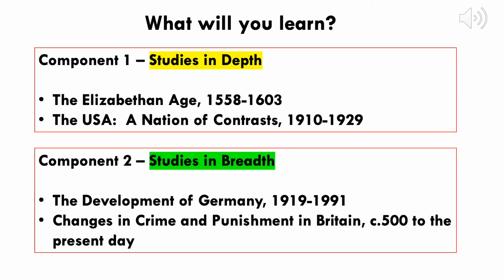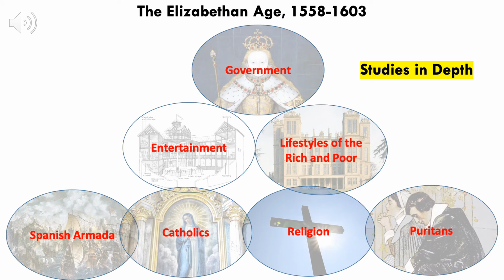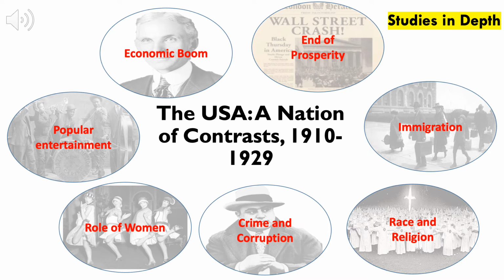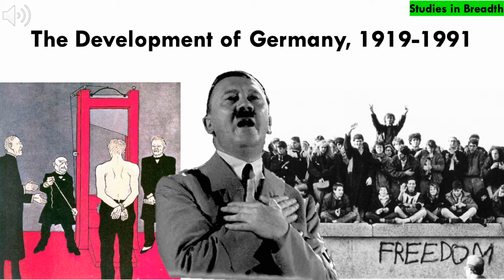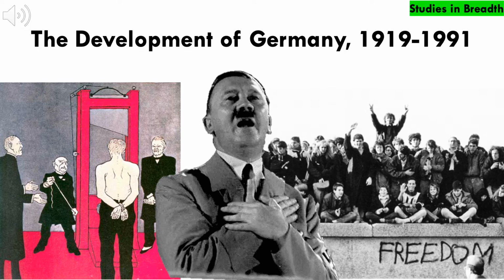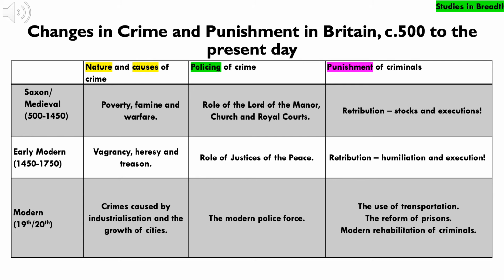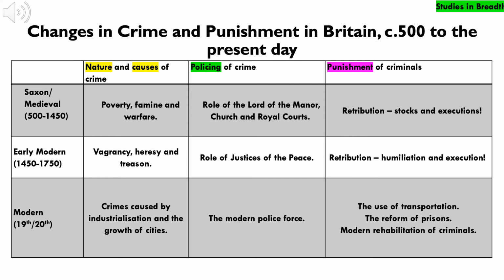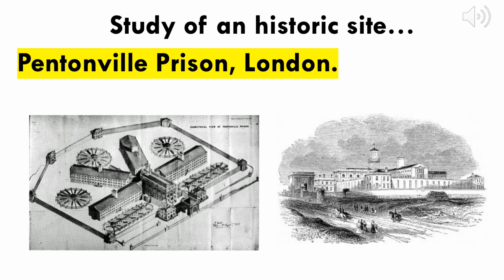GCSE History Option Video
About GCSE History at Penwortham Girls' High School